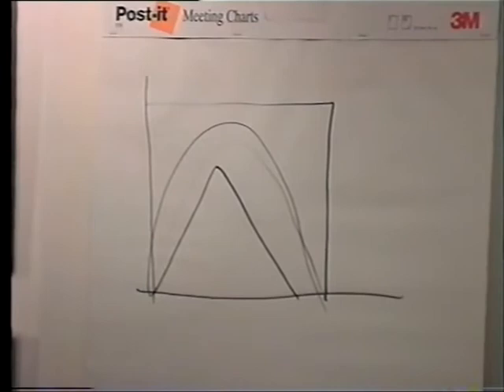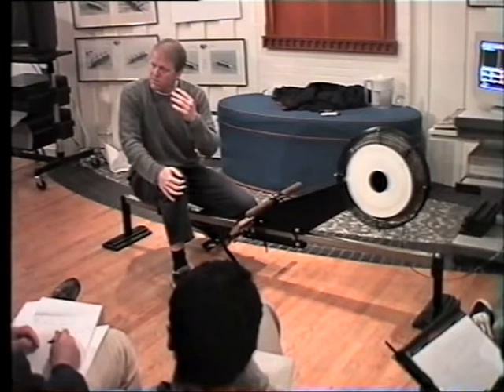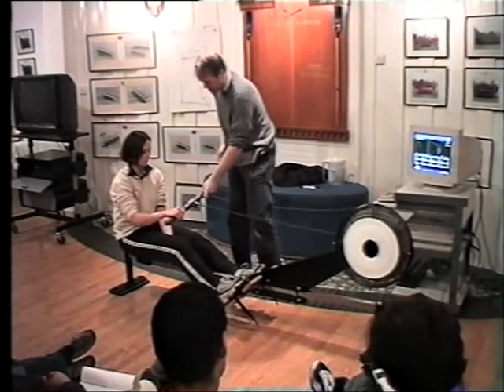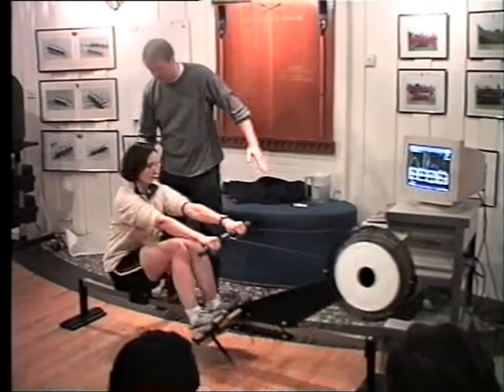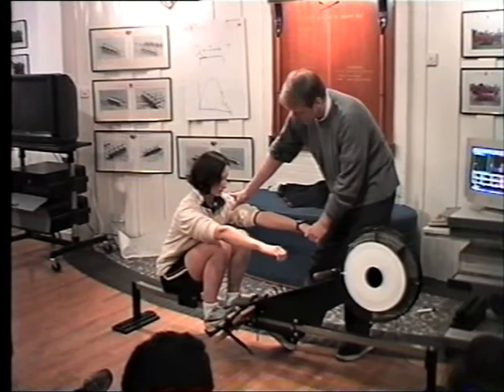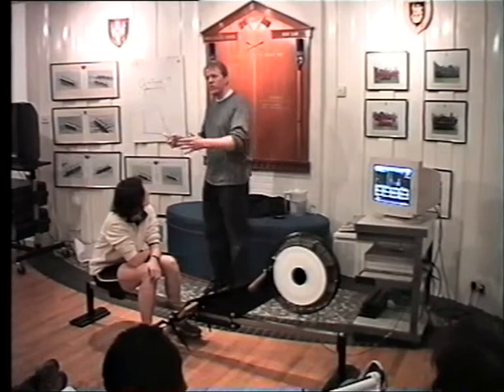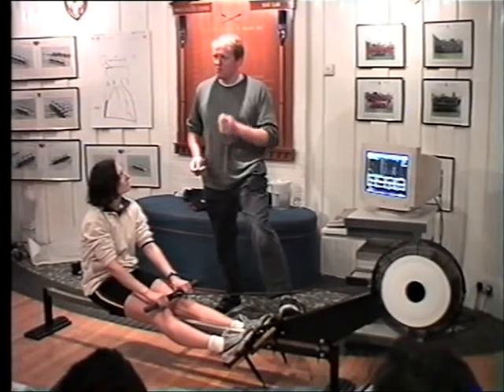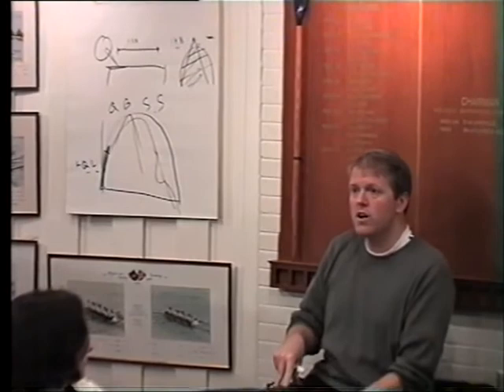Row.Team - Martin McElroy 2002 Rowperfect Conference